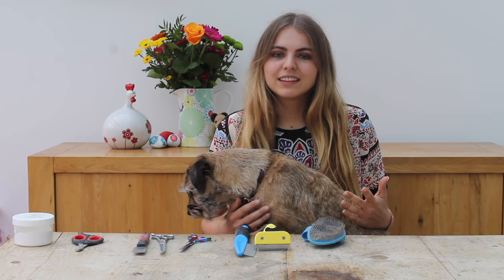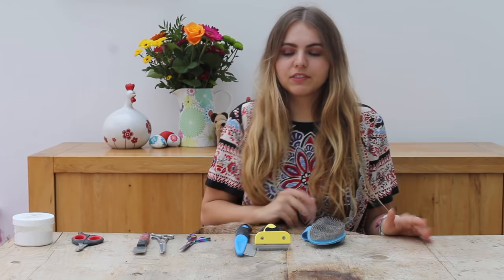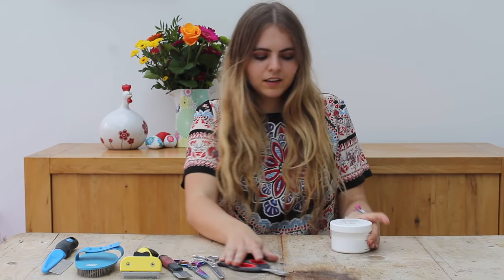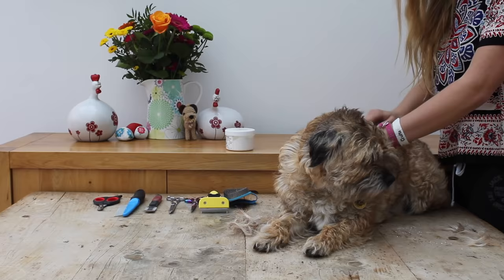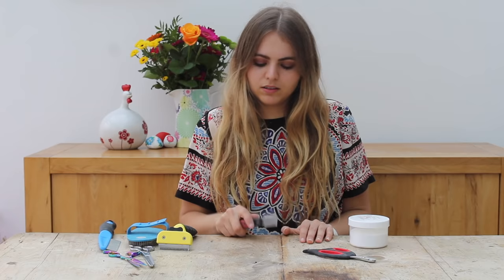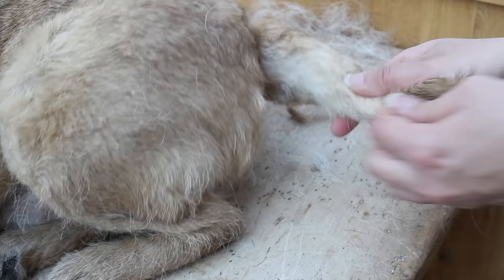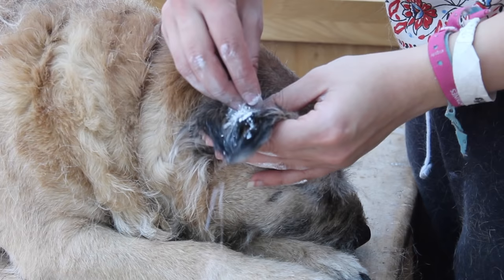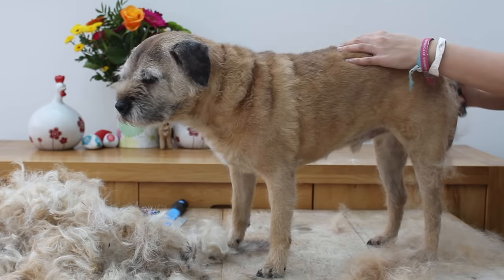SIMPLE WAY TO GROOM A TERRIER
Hi everyone, here's a simple video on how to handstrip your wirehaired dog at home.

This video is intended for pet dogs, not show dogs, since I use the option of scissoring, which would not be necessary for show dogs.

I apologise for Tulip, who decided that she wanted to be a guest star in this video!

I am always looking for new material, so please comment if you have any suggestions for new videos!